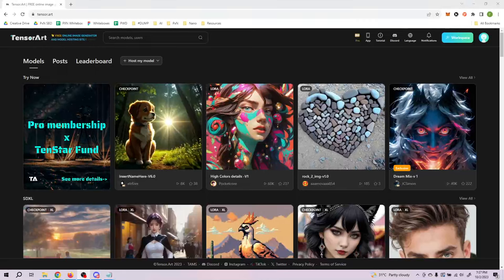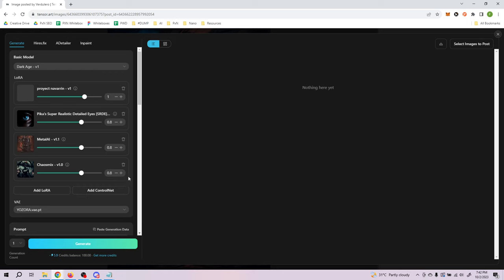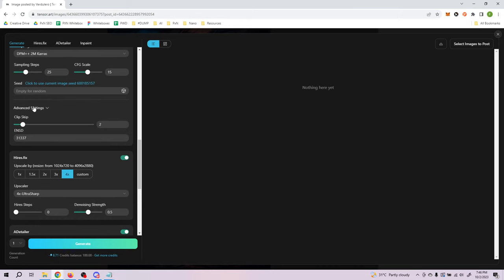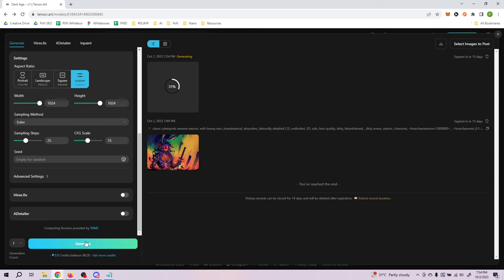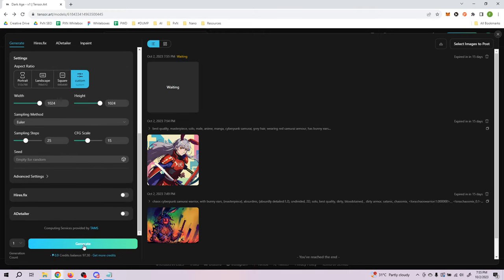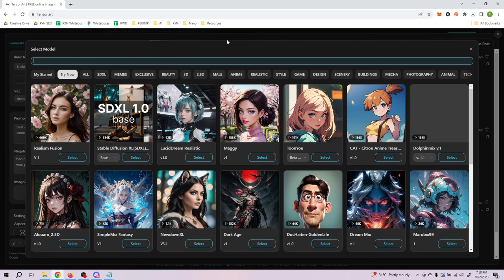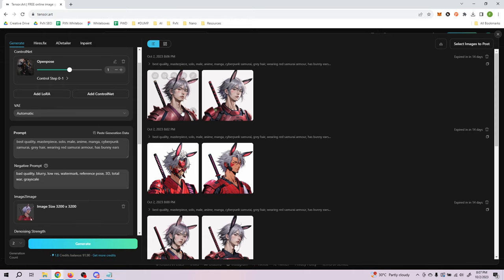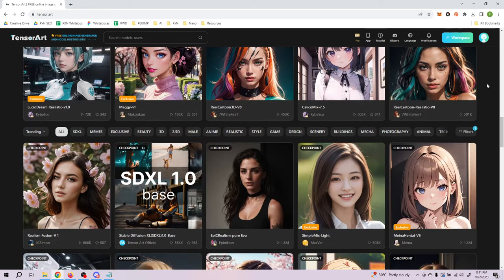Introduction to Tensor.art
As part of AInvasion, this is an introduction on how to use Tensor.art to create AI images.